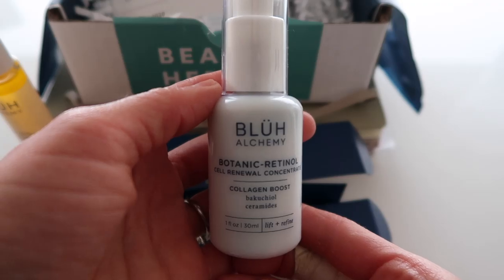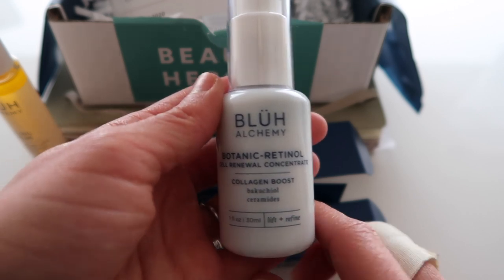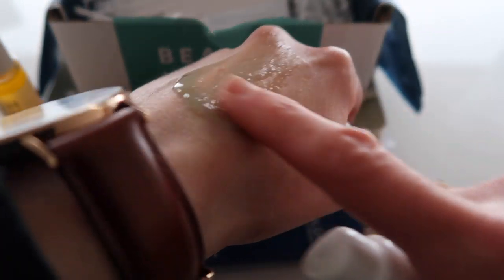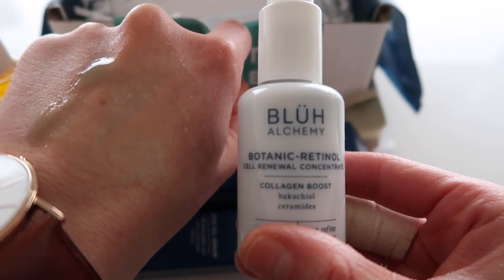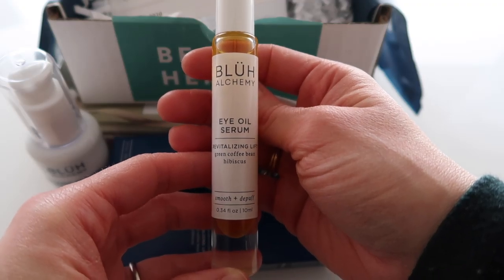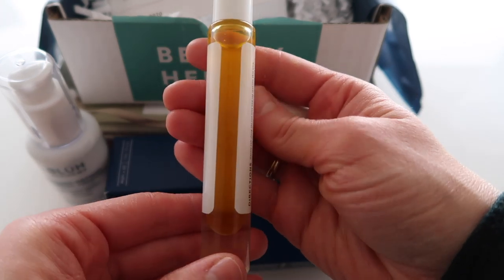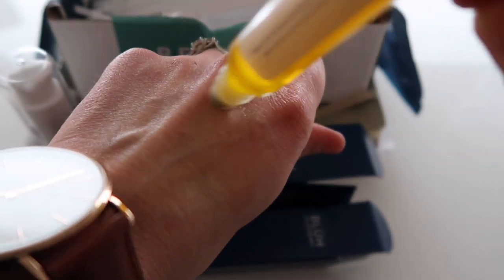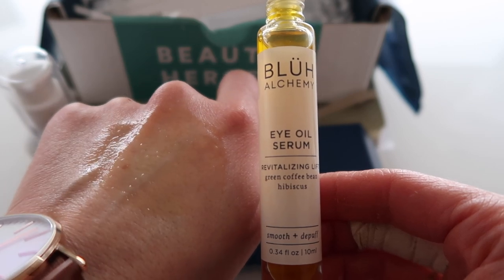February Beauty Heroes feat. Blüh Alchemy // NEW Botanic-Retinol + Evolving Retinol Discussion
Thank you to everyone who supports this channel!

Your Purpose is Beauty, my newly launched podcast is now available on your favorite podcast player!

To pick up the February Beauty Heroes box and become a Beauty Heroes member –

What I’m Wearing:
Honest Beauty Goddess (lips)
Surratt Autographique (eyeliner)
Club Monaco (top)
Daniel Wellington (watch)

To sign up for the Beauty Heroes subscription box (they have returned to offering a month-to-month option!)

Code: LAMOURMUN

Code: LAMOUR

To save 10% on Activist Skincare orders use code: LAMOUR

Code: LAMOUR

Where else to find me:

Facebook Group: Search for Vert Nouveau!

**A new manifesto on transparency and integrity in today’s “influencer”-heavy social media marketing landscape is forthcoming.